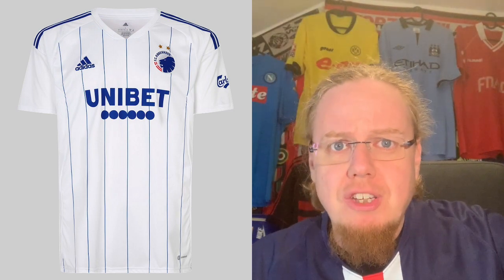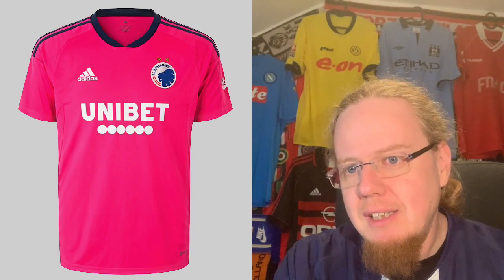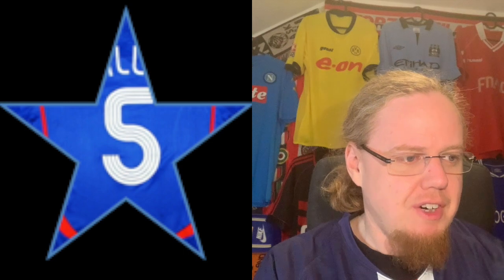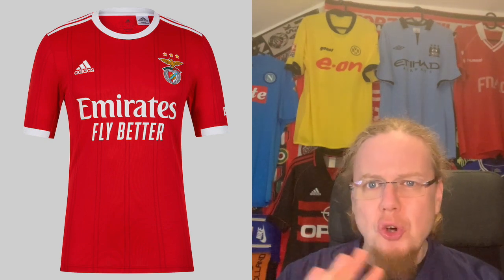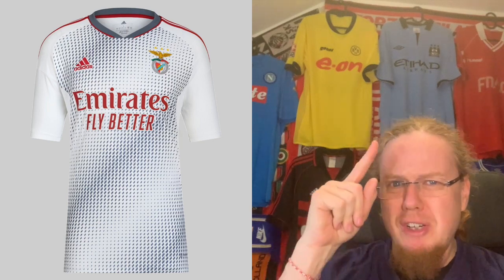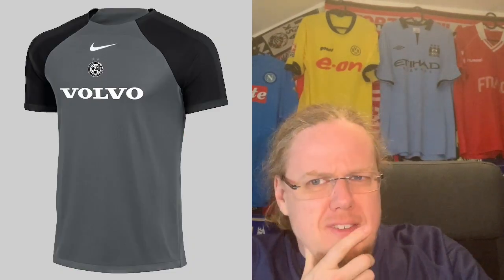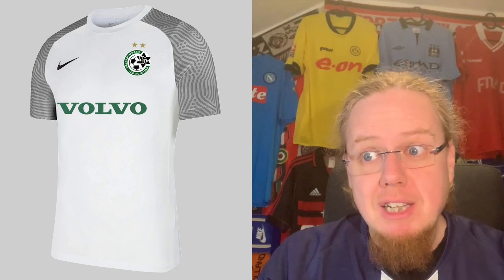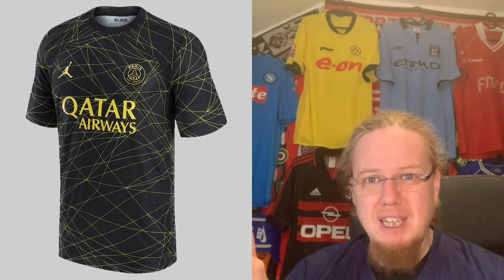2022-23 Champions League Jersey Review IV: Groups G and H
While we have seen quite a few of these kits in other reviews, thanks to Dortmund's special shirt releases, there is a bit of a change-up. We also have quite some nice shirts from Benfica and a rather large collection of so-and-so shirts from the smallest team in here: Maccabi Haifa.

00:00 Introduction
02:08 FC København
03:34 Borussia Dortmund
05:19 Manchester City FC
05:39 Sevilla FC
06:01 SL Benfica
08:26 Juventus FC
08:44 Maccabi Haifa FC
11:49 Paris St. Germain FC